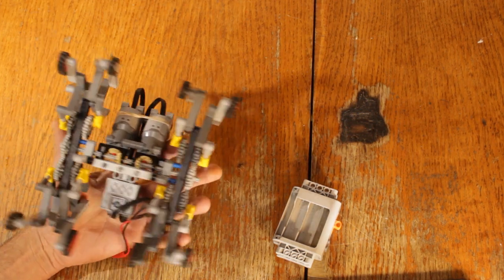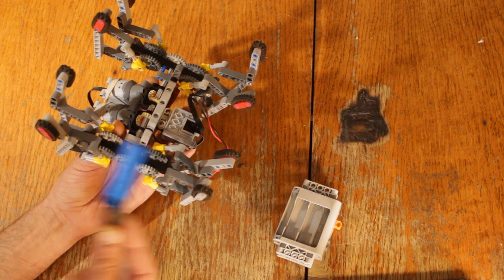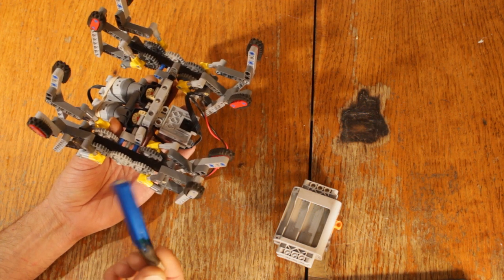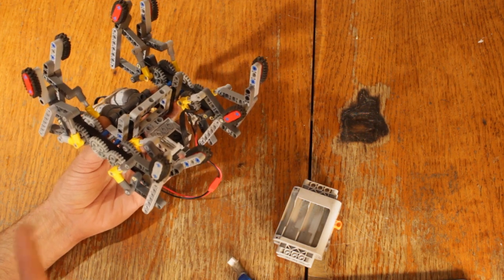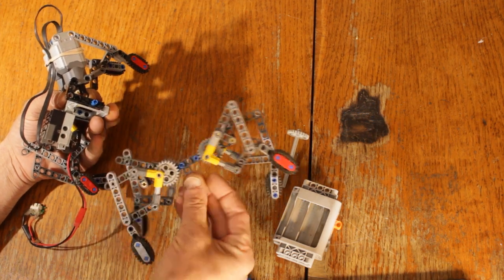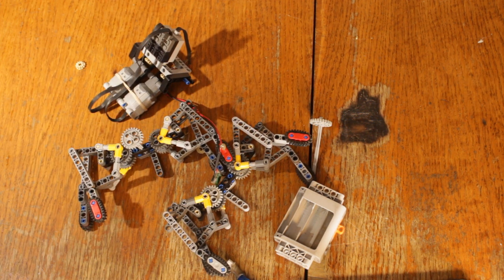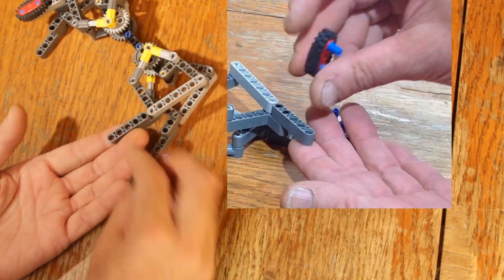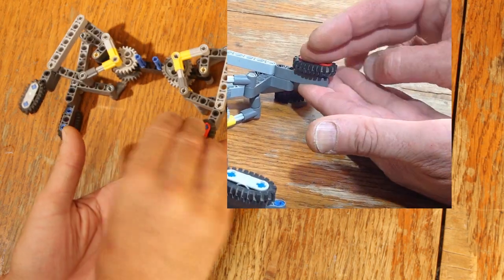How to Build a Walking Mechanical Lego Spider Tutorial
If you have never built a Lego Technic model with legs this is a good tutorial to start with. This model is easy to build and has common parts. It is a basic model so after you build it you can optimize it and make it your own. I have had a few requests for build videos so I guess I will give it a try.